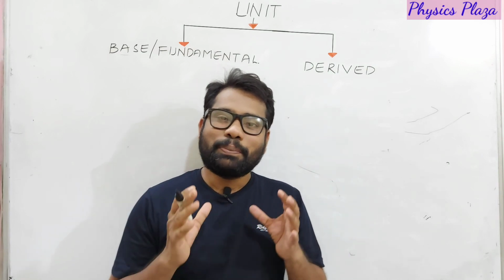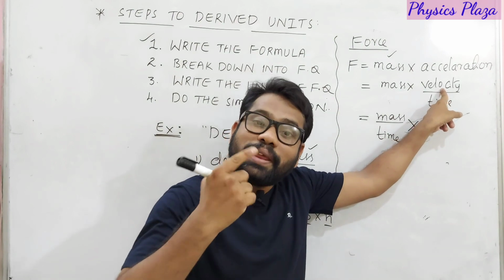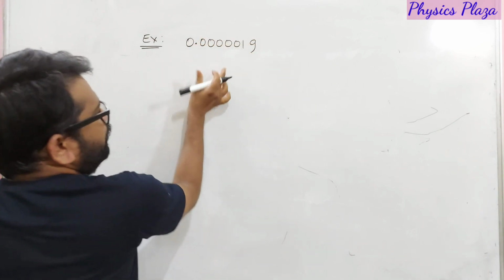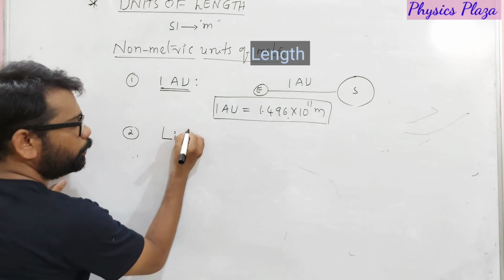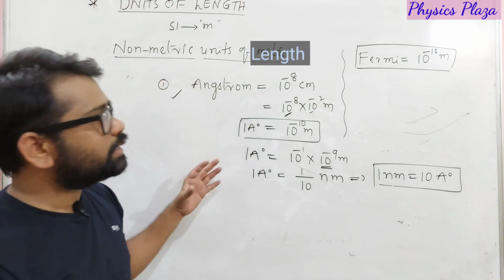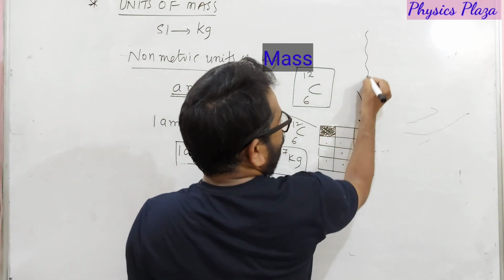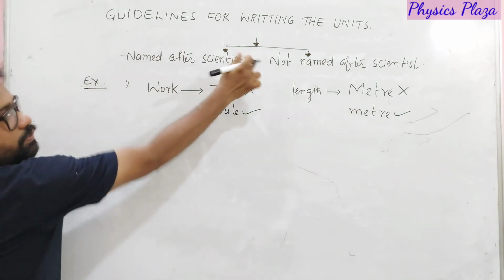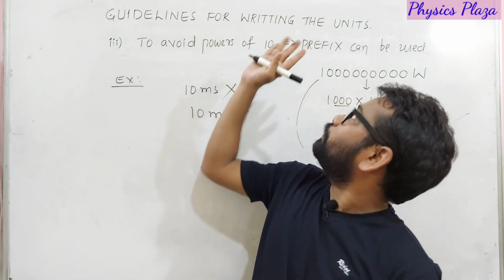ICSE PHYSICS Class9 Chapter-1 Measurements and Experimentation-02